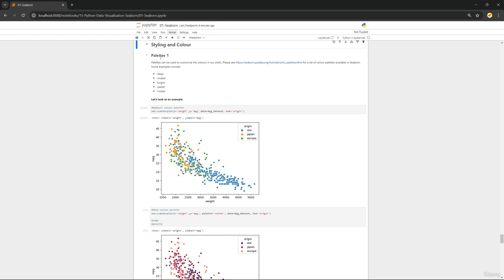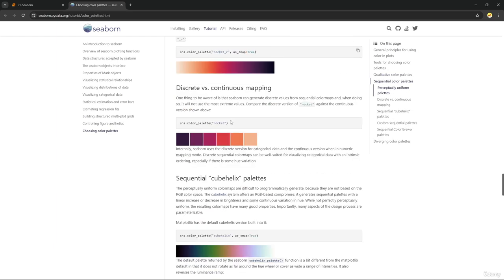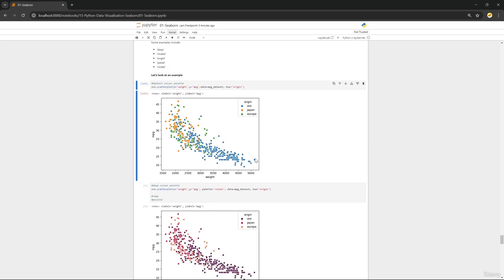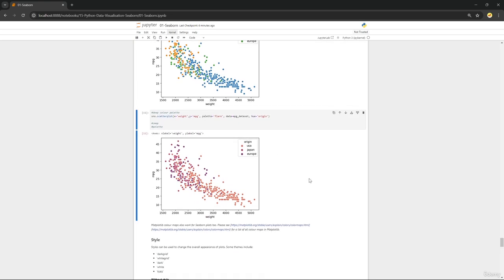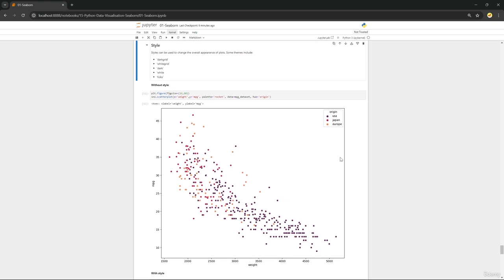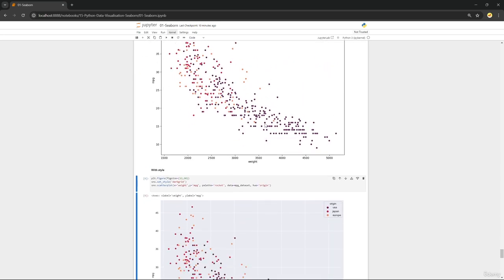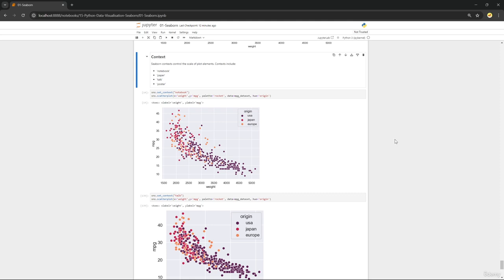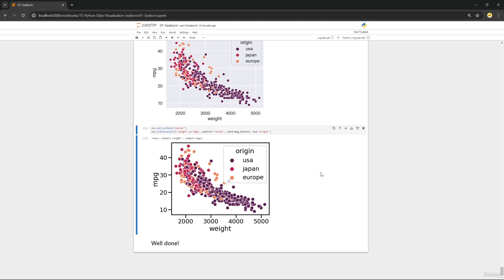66 Styling and Colour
**Styling and Color in Seaborn**
Seaborn provides powerful tools for customizing the aesthetics of your plots, allowing you to create visually appealing and consistent visualizations. Key aspects of styling and color include:

- **Themes**: Seaborn offers several built-in themes (`darkgrid`, `whitegrid`, `dark`, `white`, and `ticks`) that control the overall look of your plots, such as grid lines, background color, and axis styling.
- **Color Palettes**: Seaborn comes with a variety of color palettes (e.g., `deep`, `muted`, `bright`, `pastel`) that can be applied to plots for better visual clarity and consistency. You can also create custom color palettes for specific needs.
- **Color Mapping**: Using functions like `cmap`, you can map a continuous variable to a color scale, making it easier to interpret patterns in heatmaps, scatter plots, and other visualizations.
- **Context**: Seaborn allows you to adjust the context (`talk`, `paper`, `poster`, `notebook`) to scale elements like font sizes, line thickness, and plot size to suit different presentation environments.

With these tools, Seaborn enables users to create professional and polished visualizations with minimal effort, ensuring that the style and color choices enhance the data’s storytelling.